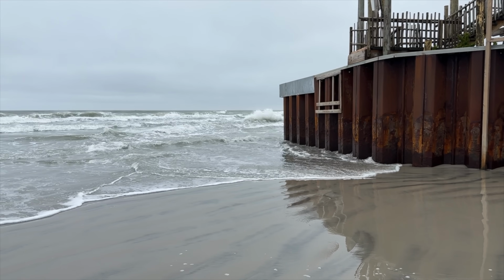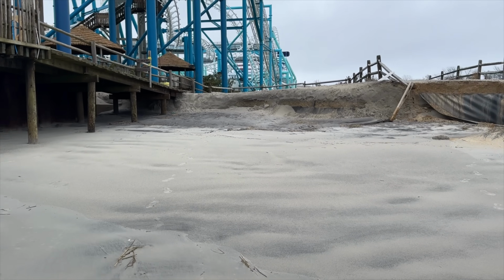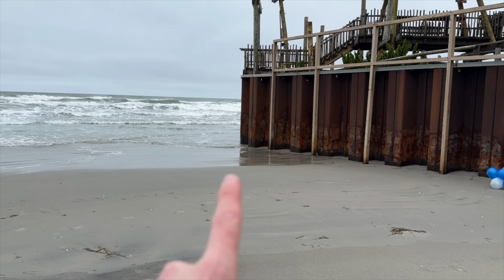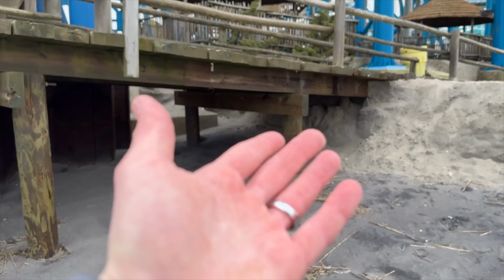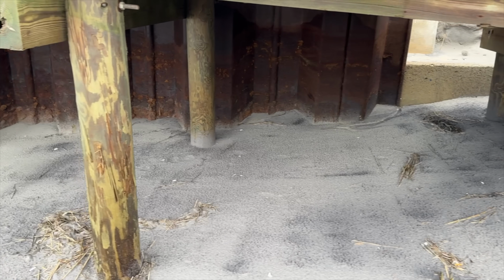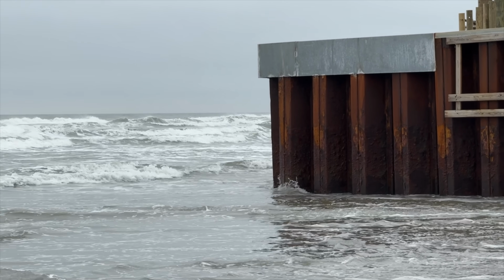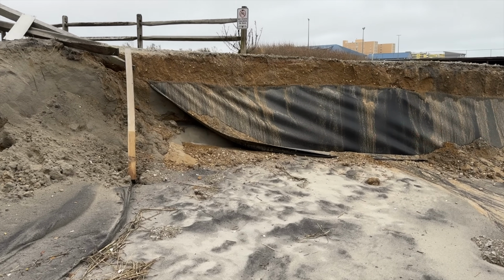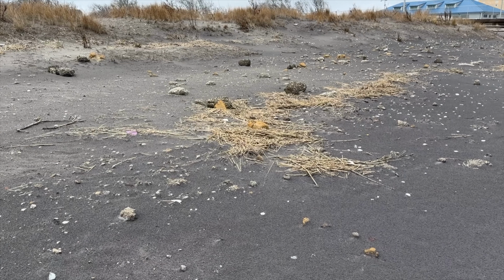No Beach Behind Morey's Surfside Pier? - North Wildwood Beach Erosion 2024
There have been a ton of questions sent our way about what the beach in North Wildwood looks like.

Most of those questions are regarding our drone beach video we did a few weeks back. In that video, we flew the entire length of the North Wildwood Beach to show you what it looked like with the beach erosion.

Many had questions about the water behind Morey's Surfside Pier. It is this section of the beach which has been the main issue of doing any kind of beach replenishment.

The Wildwood Video Archive stopped by to film what the conditions were like so that visitors know for the summer season.

The equipment used in my videos